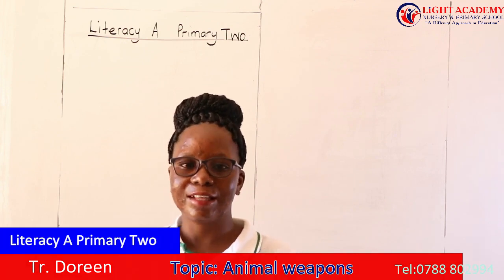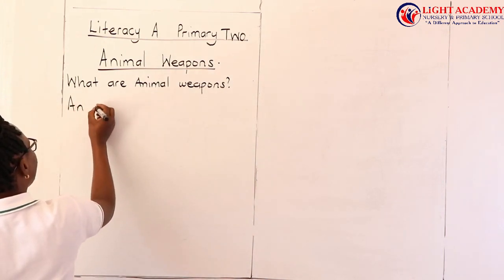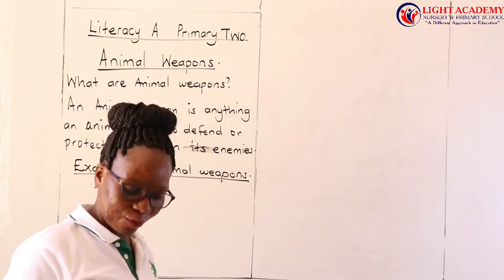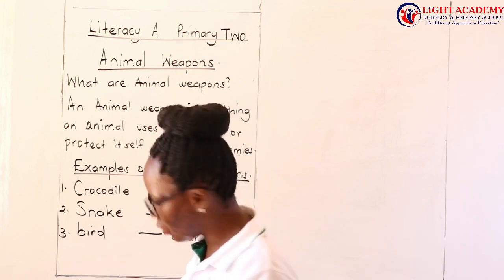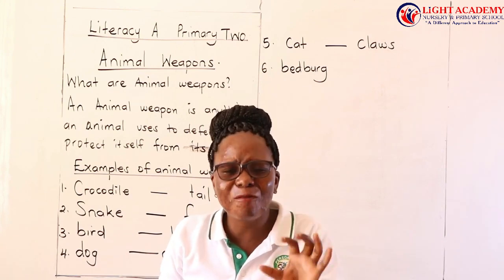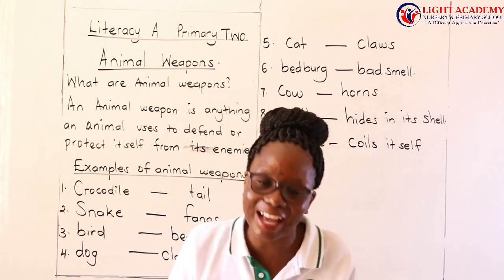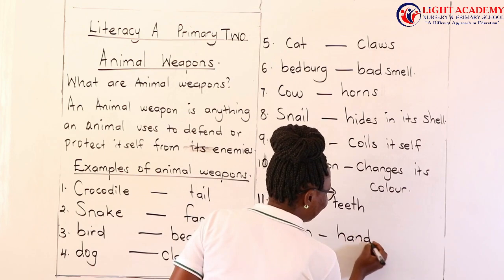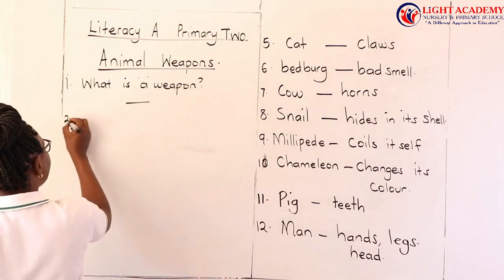Light Academy Nursery & Primary School P.2 Literacy A Lesson by Tr. Doreen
P.2 Literacy Lesson A (Animal weapons) by Tr. Doreen. For Further assistance call the presenter on 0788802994.